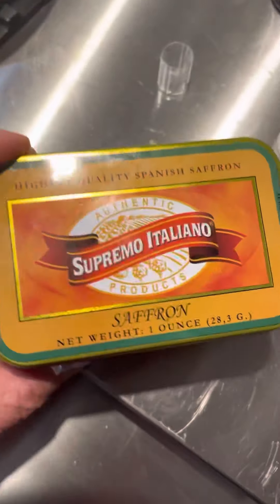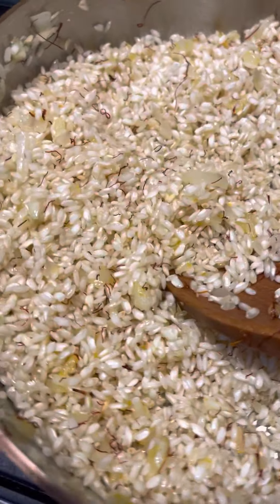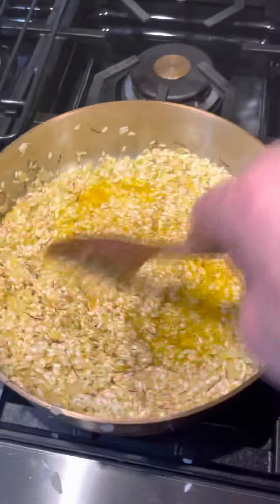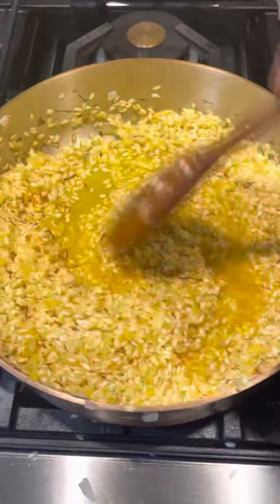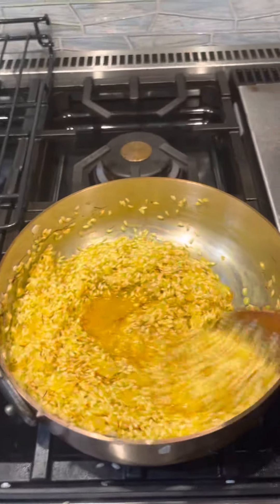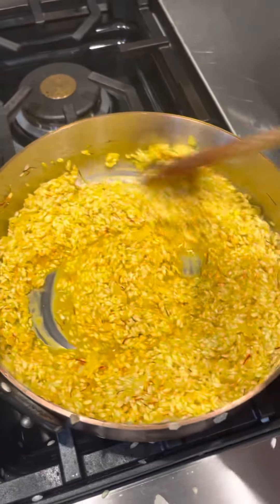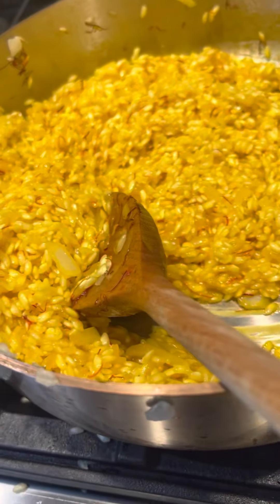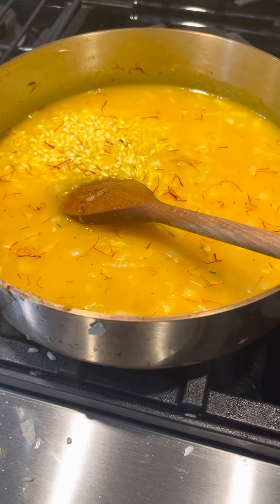Secret to make a great risotto